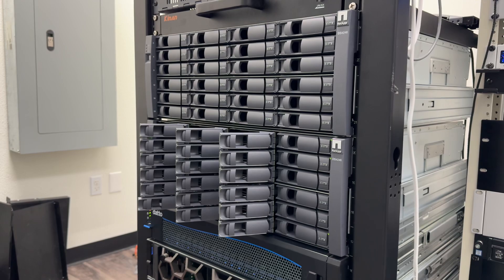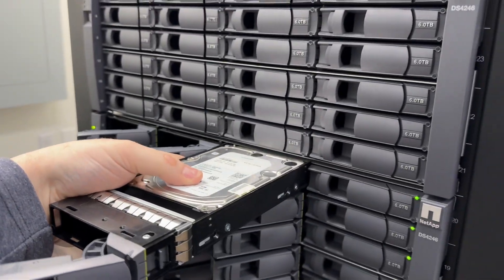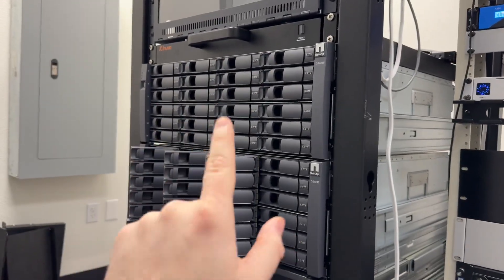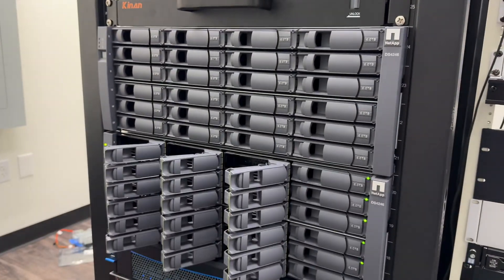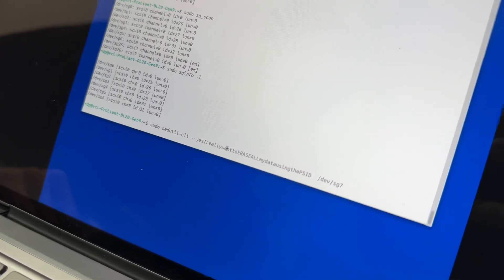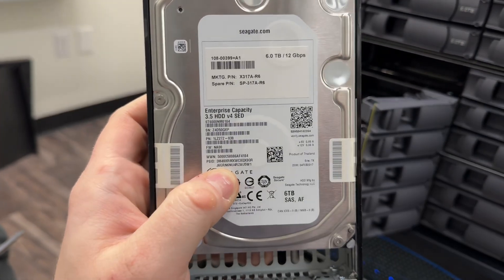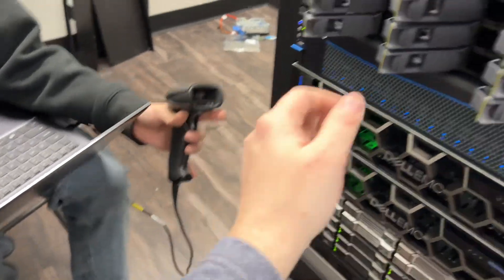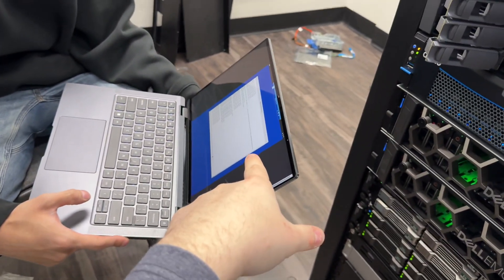Repurpose NetAPP SED Encrypted Drives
I purchased two NetApp NAJ-0801 (DS4246) disk shelves that each had 24 6TB drives for an insanely good deal. We knew going in that they were going to be 520 byte vs 512 byte drives as that’s what NetApp uses to store extra data. 520 byte drives don’t work with Windows or Linux and need reformatted to 512 byte.

Sure, no problem. There's lots of videos, articles, reddit posts etc. that go over this process using sg_format, albeit they usually instruct you to do one at a time, or open multiple SSH \ Shell windows for each drive. With the help of our IT Guru ChatGPT I formulated a simple script that will do all 24 drives concurrently, vastly speeding up the process to under 16 hours total for 144 TB of storage. This isn't the point of this video, but the code is below anyways if it helps someone (just make sure your drives are sg1 - sg24 or adjust accordingly. If you had a 12-bay shelf it could be sg0 - sg13 or sg2 - sg15 for instance).

#!/bin/bash
for i in {1..24}
do
    sudo sg_format -v --format --size=512 /dev/sg$i & done

Finally, to our problem and the meat of this video. Our drives (and most NetApp drives) are SED which stands for Self-encrypting drive. This gives them the ability to encrypt their data at rest, and if enabled totally removes your ability to wipe them, reformat them, write all zeros etc. From what I understand (from the severe lack of information and complete lack of videos available as a solution to this problem) most of these used NetApp shelves come with drives that have either already been set to 512 byte and are ready to go or have been unencrypted and wiped during their decommission.

Unfortunately for us with zero experience around NetApp equipment and limited Linux experience, our drives were still encrypted. Some people suggest using Seagate's SeaTools utility to remove this or even change the firmware of the drives. The Windows version is out of the question since it won't interact with 520 byte drives and try as we could the bootable version never worked. Eventually we came across an open-source utility called sedutil located

With this we were finally able to input the PSID number on top of the drives and remove the encryption simultaneously and irrevocably wiping the drives. Finally, they can be reformatted and used. I hope this helps save someone the hours we spent getting to this point!